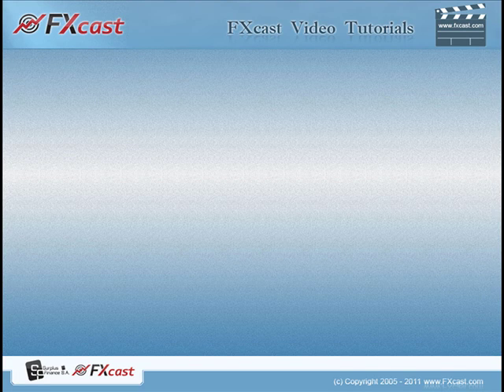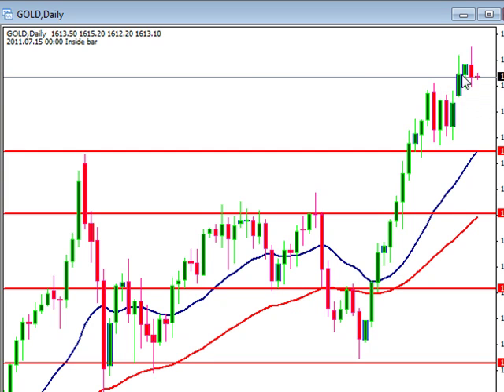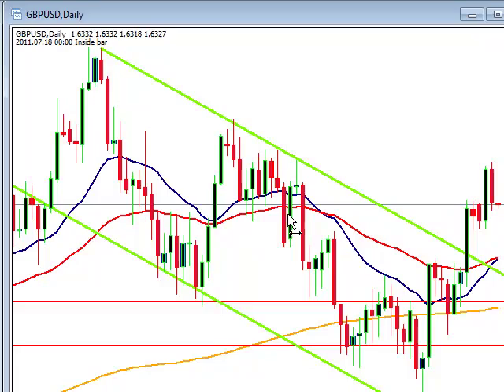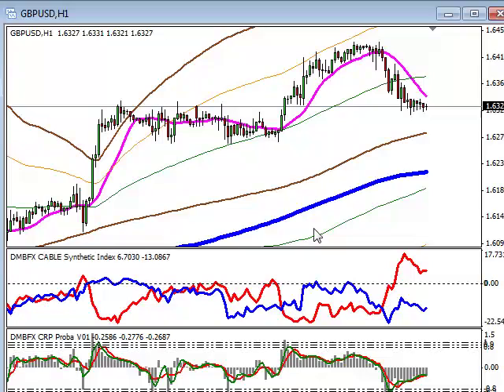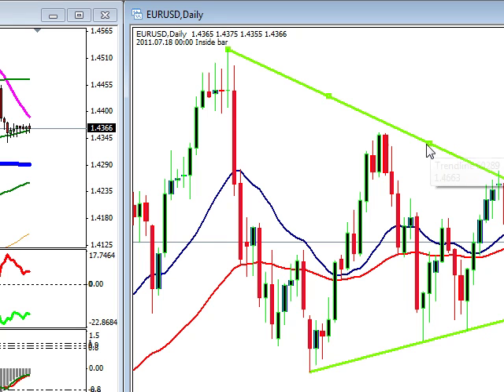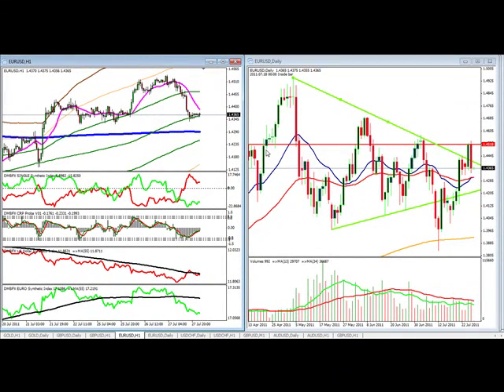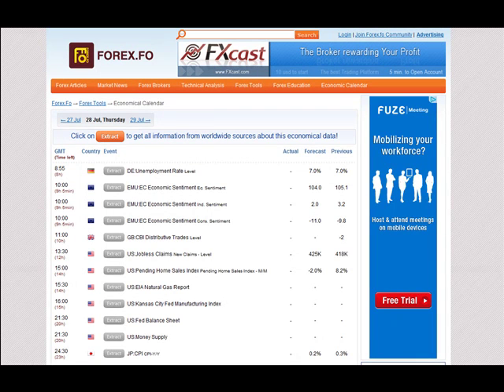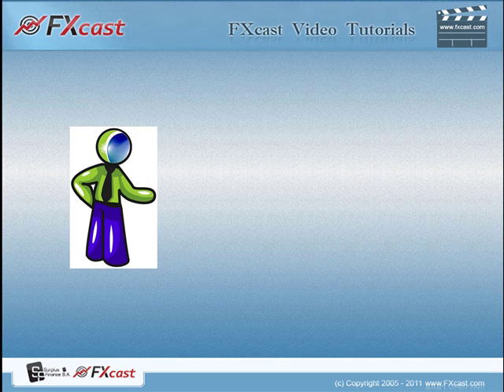Daily Forex Technical Analysis for GBP/USD EUR/USD USD/CHF and Gold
- Here is our daily forex technical analysis for GBP/USD EUR/USD USD/CHF and gold.  In each video, we try to provide for day traders high probability trading setups using chart patterns and technical analysis